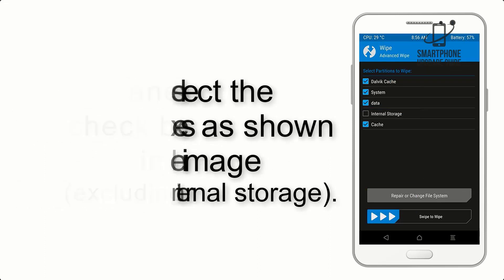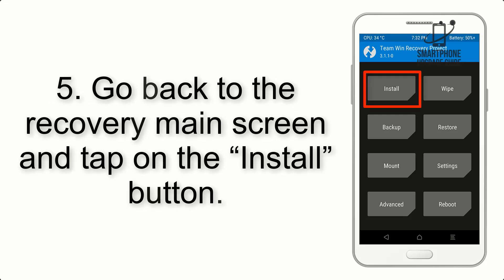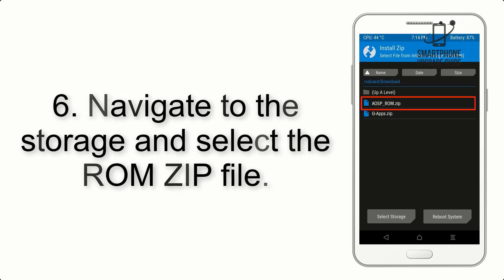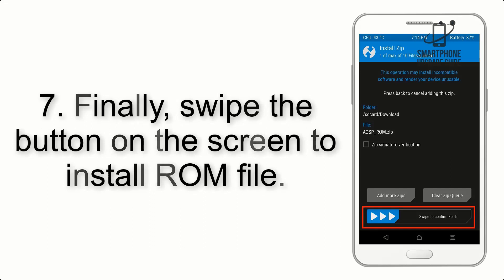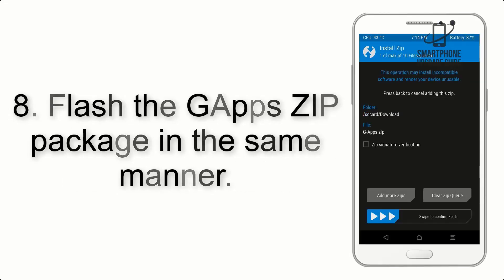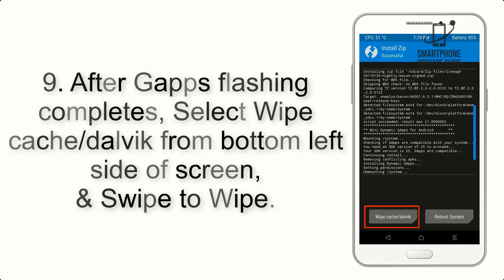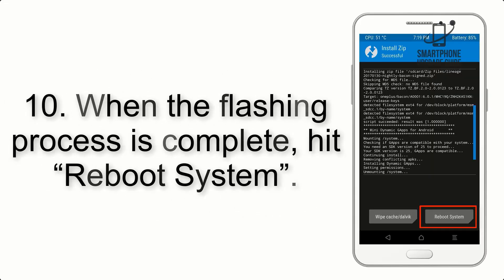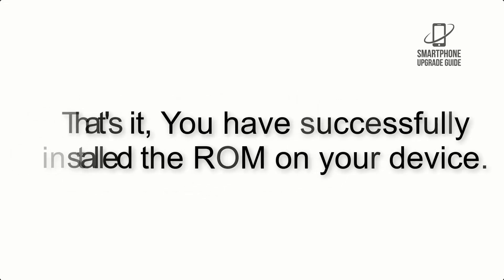Install Android 13 on Mi 8 Lite (LineageOS 20) - How to Guide!